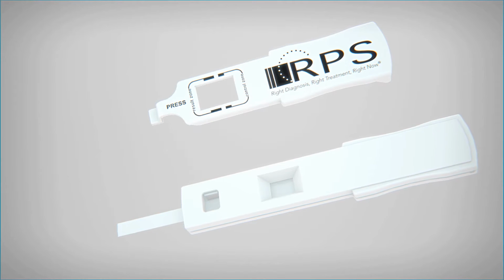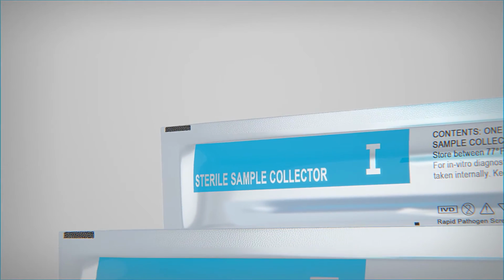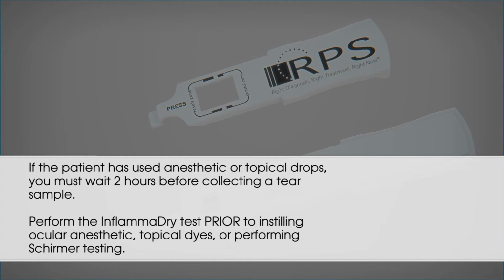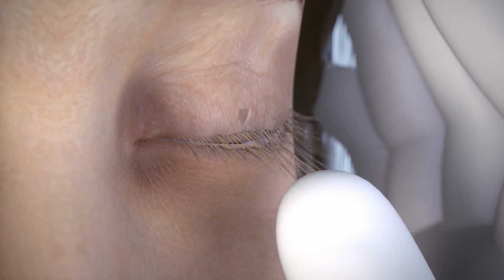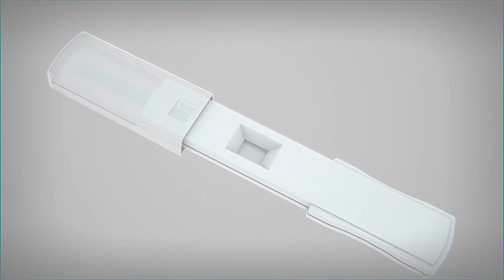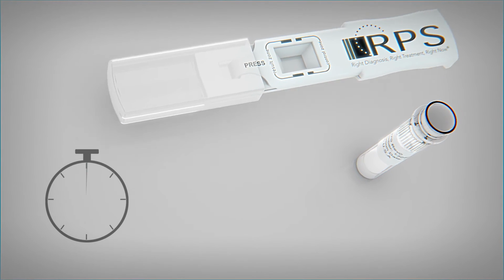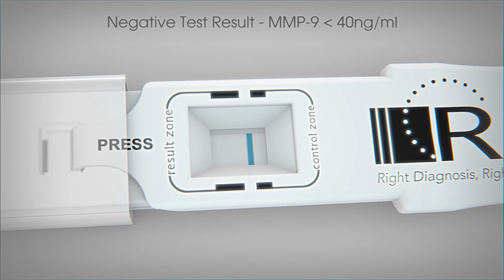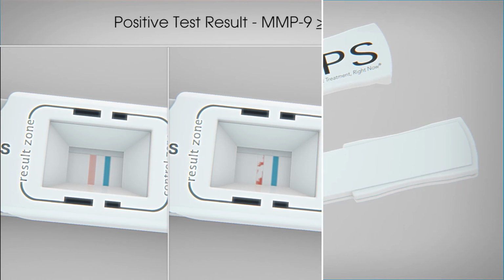InflammaDry Instructional Video